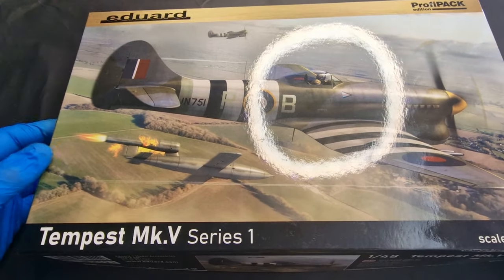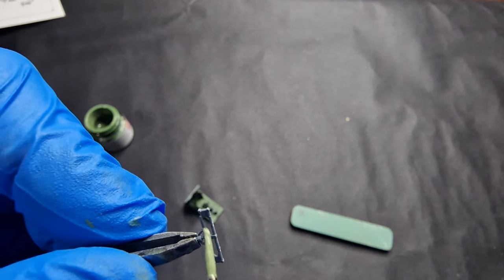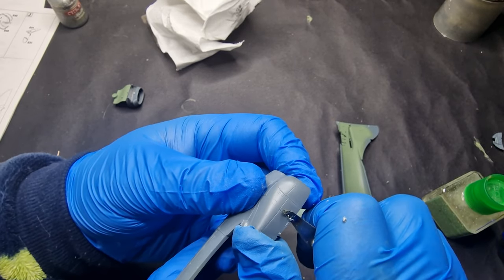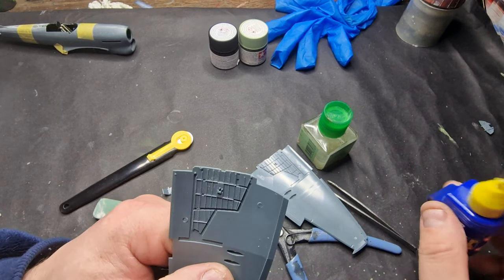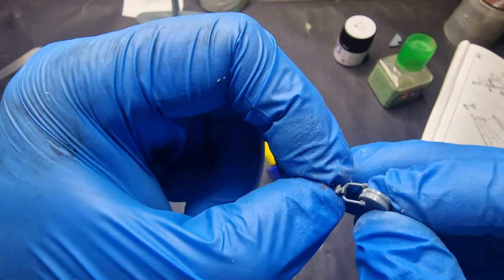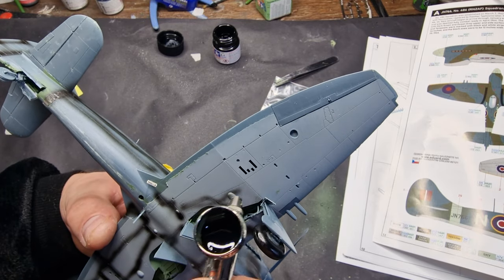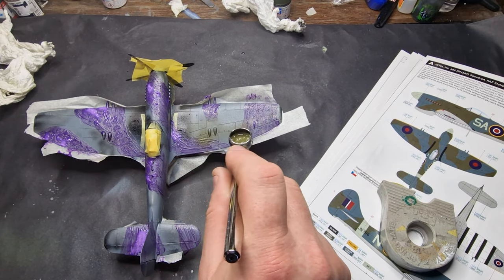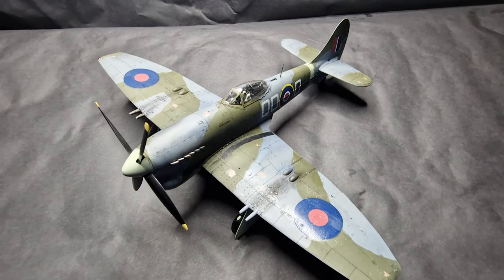Building a very Detailed 1/48 Tempest!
This is the 1/48 scale Tempest by Eduard. A very nice model with alot of detail.The photoetched parts were very hard to put on but with a bit of patience it can be done. I highly recommend this plane or by the looks of it Airfix have got a new Tempest out. The Tempest is a lovely plane so would recommend any of the models.